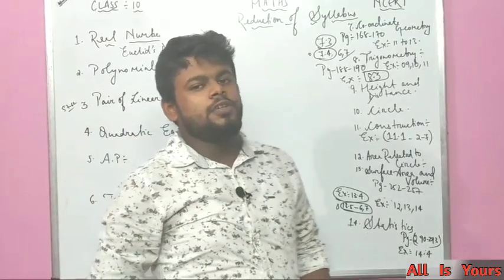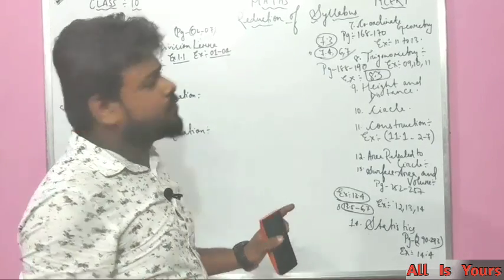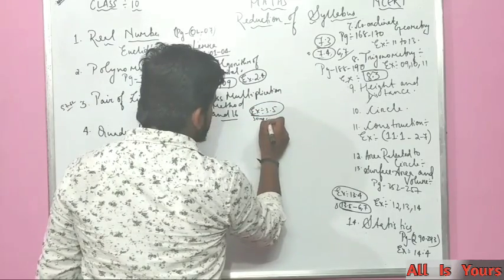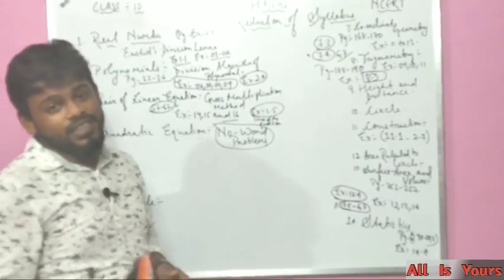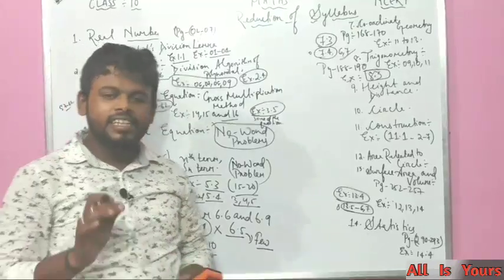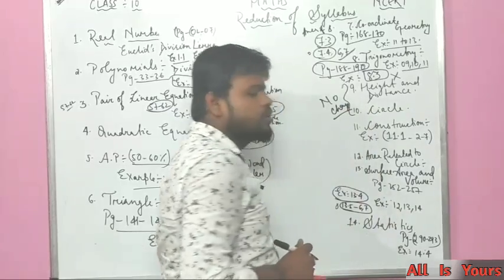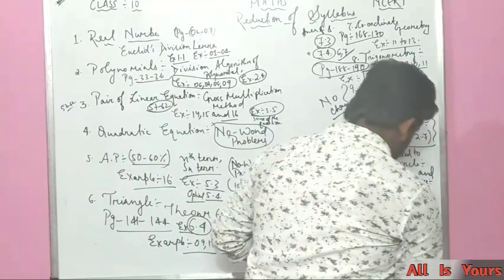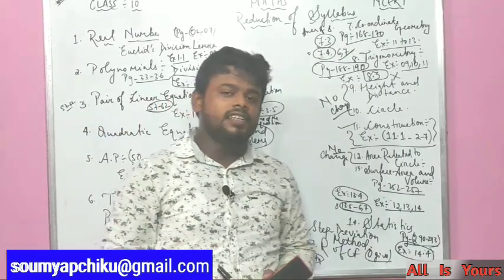CBSE Maths Syllabus Reduction 2020-2021 | CBSE Class 10 Maths | Deduction of Chapters With Details.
CBSE Maths Syllabus Reduction 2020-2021 | CBSE Class 10 Maths | All Is Yours| All is yours |  Deduction of Chapters With Details. This video explains the syllabus reduction of CBSE Maths 2020.
Deduction of CBSE Maths Class 10 NCERT with complete analysis and with full of explanation. The reduction of syllabus will give all the students an extra boost to be more active towards studies.
Syllabus Reduced By CBSE Class 10.

If you  any quaries drop me a text in above link.
So that I'll be coming again in front of you with the latest content.

Do Watch The Science Reduction of Chapters in the session of 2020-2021
Class 10 NCERT by CBSE Board

Chemical Reaction And Equation Class 10 Science Part:-01 Concept Prepared by All Is Yours.

Chemical Reaction And Equation Class 10 Science Part:-02 Concept.

Electricity Chapter 12 NCERT Science Physics CBSE Class 10 (Part-01)
All is yours

Follow my You Tube Channel:-